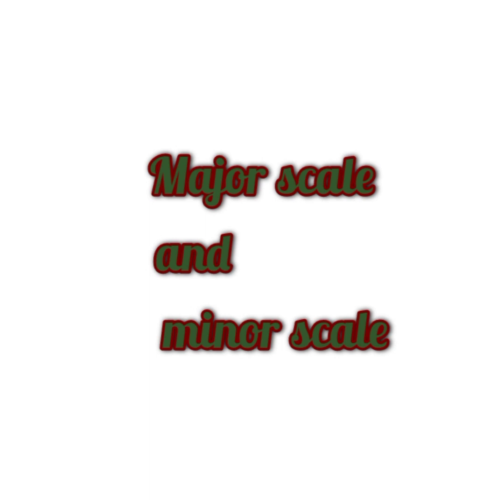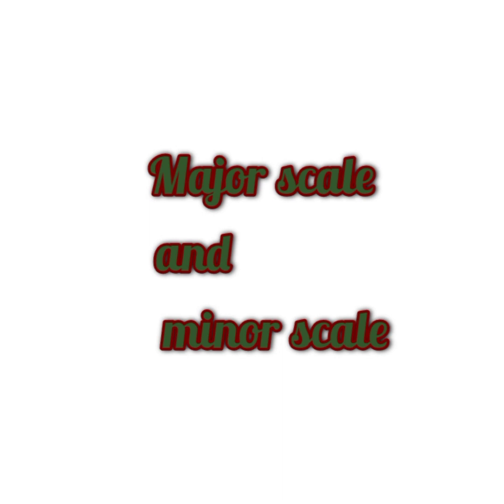Audiobook ( Musical scales)